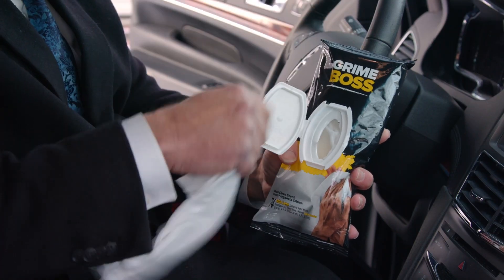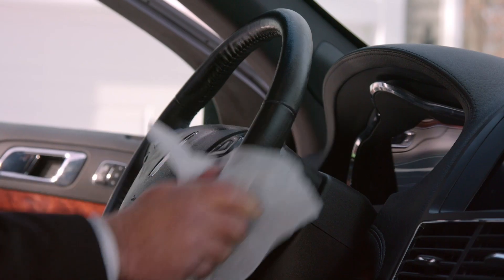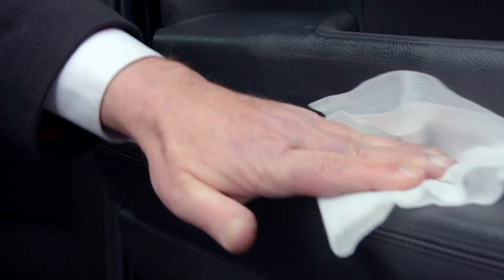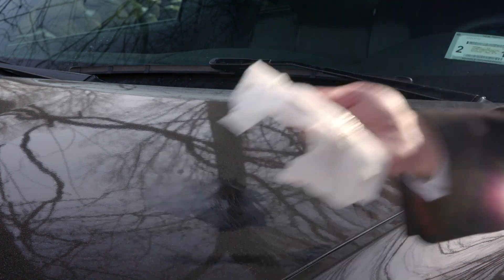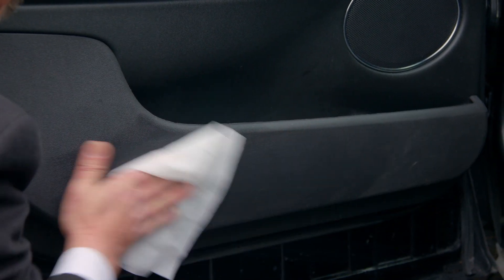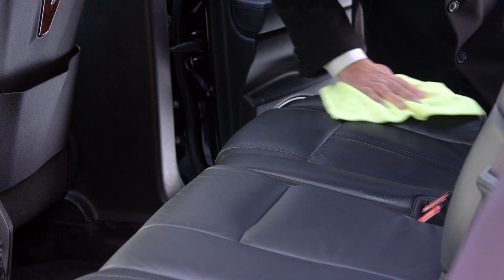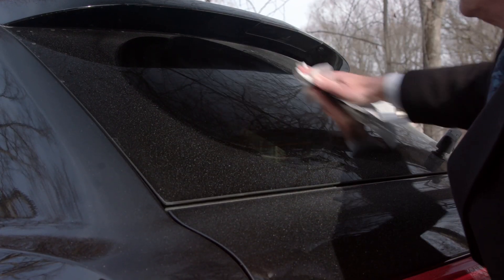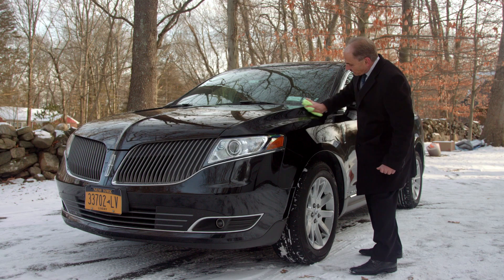GRIME BOSS Wipes - Pro User Stories: Limo Driver